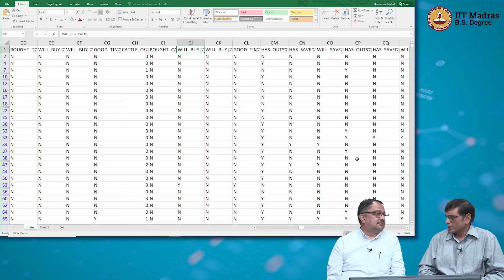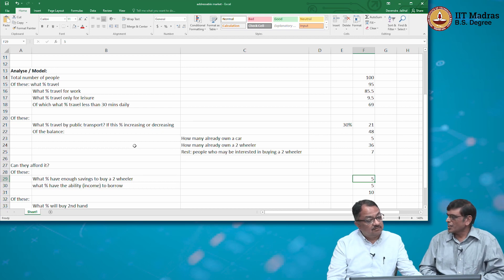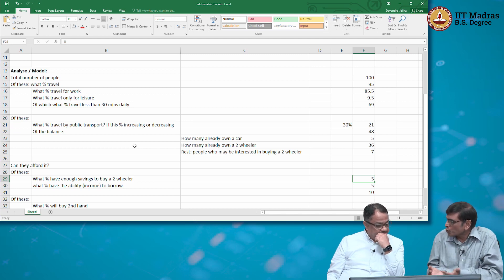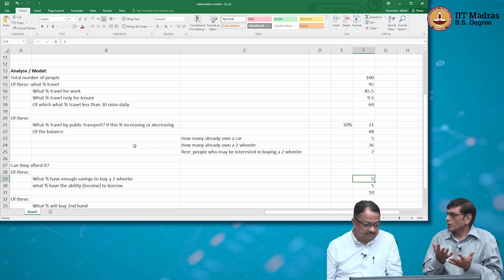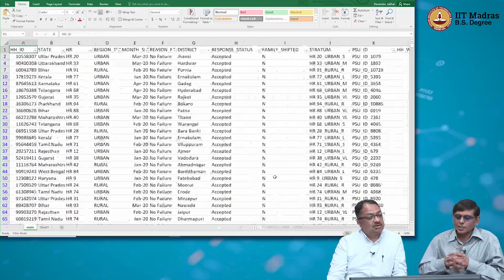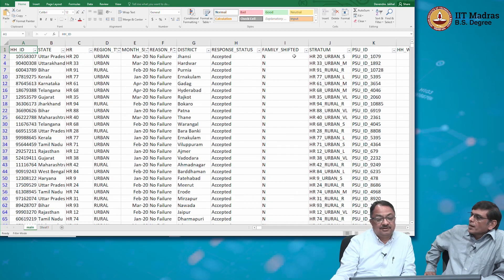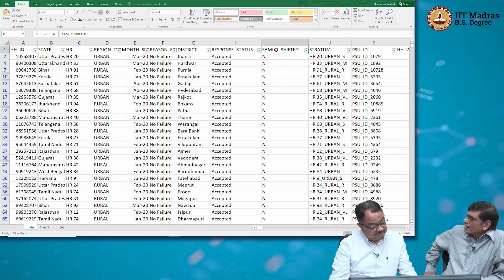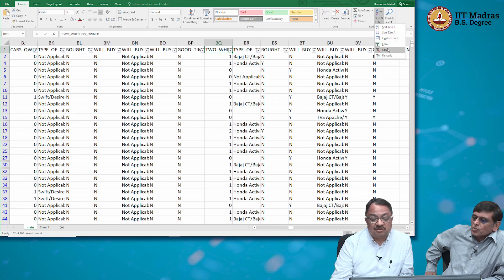W3.2_Estimating Market Size - Part 2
* Analysing aspirational data
* Intention to buy
* 2 by 2 matrix
* Representing data visually"